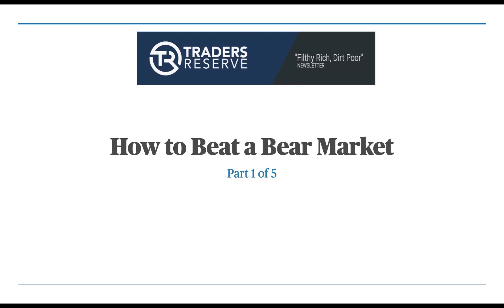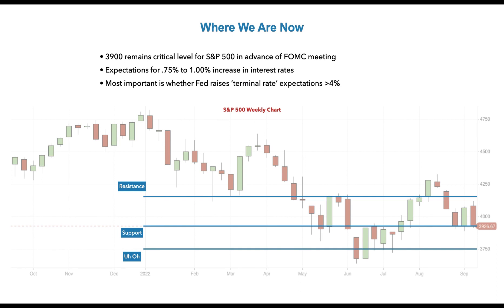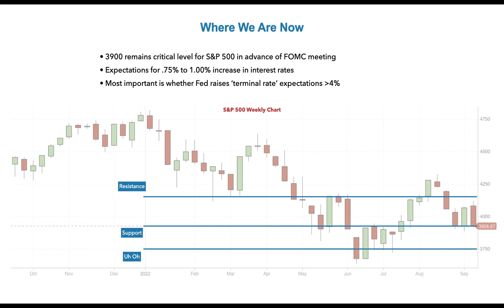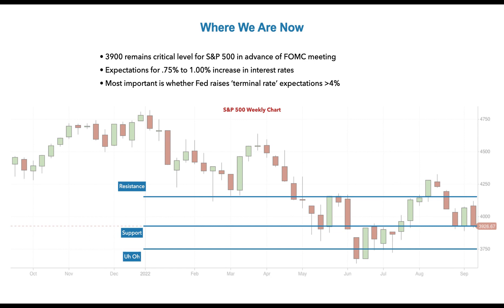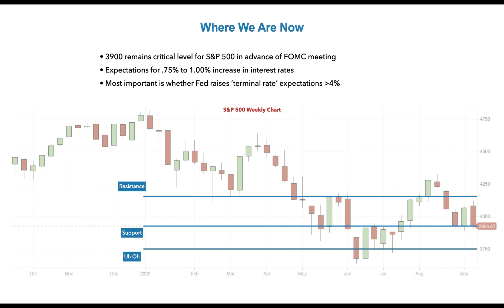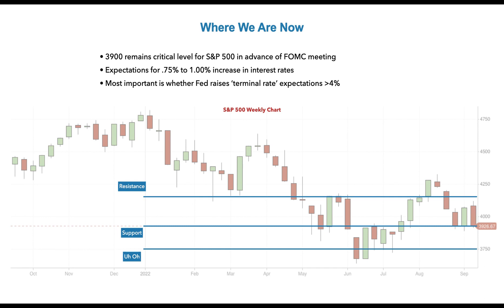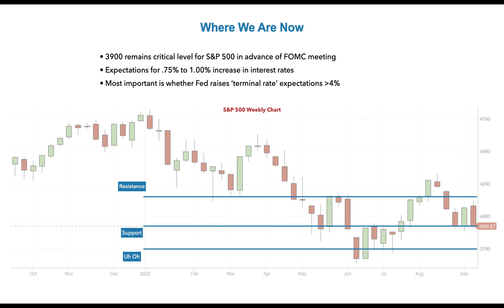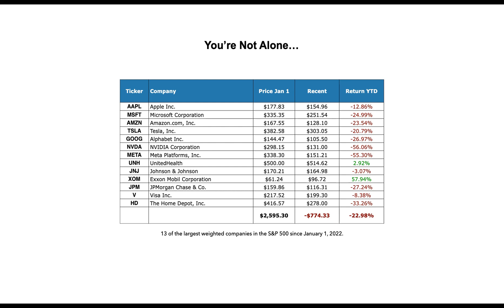How To Beat a Bear Market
Reserve Your Seat to The Stack – How to Beat a Bear Market, taking place at 4pm Eastern Time – Monday, September 26, 2022.